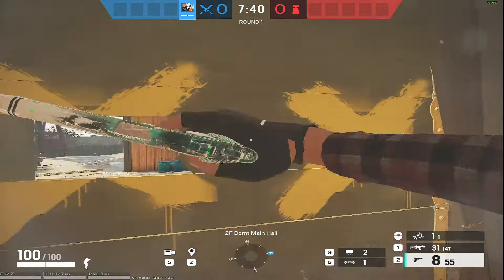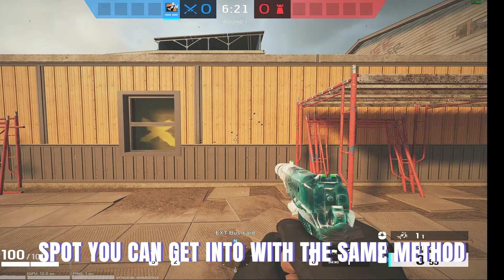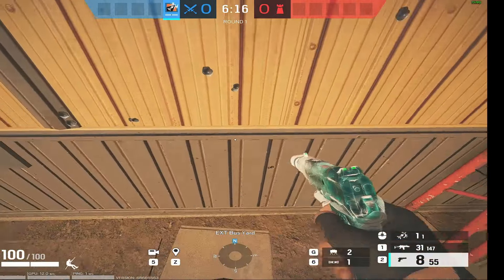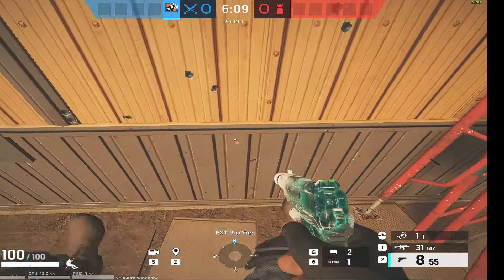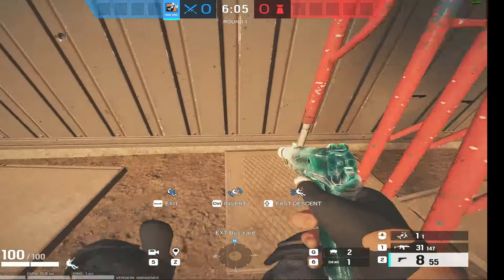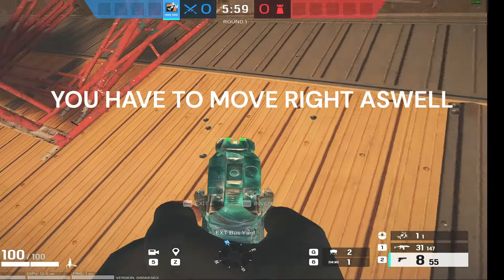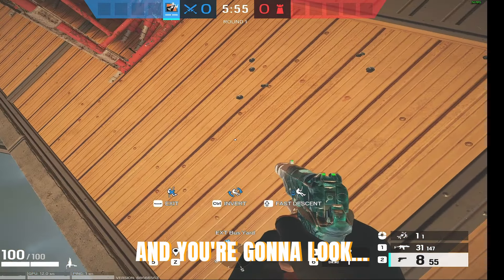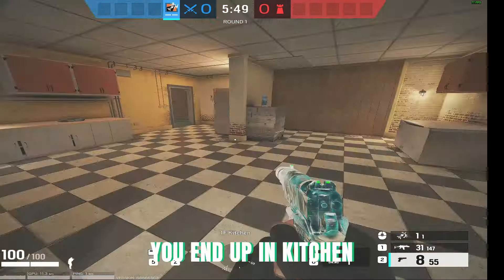Y9S1 SIEGE TELEPORT GLITCH (OREGON)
yuh yuh yuh fonem